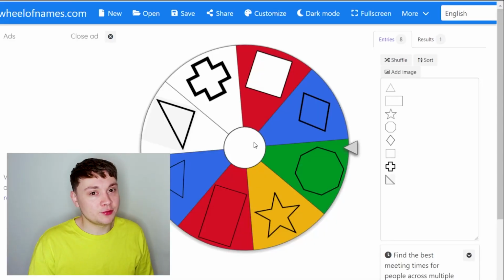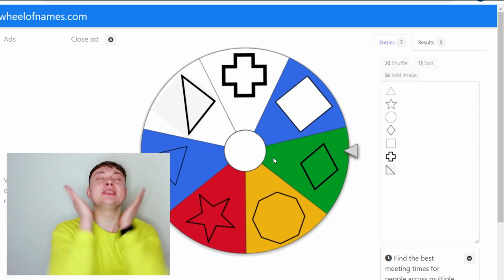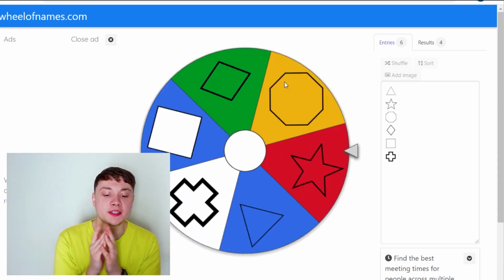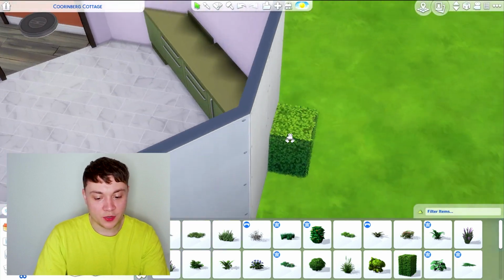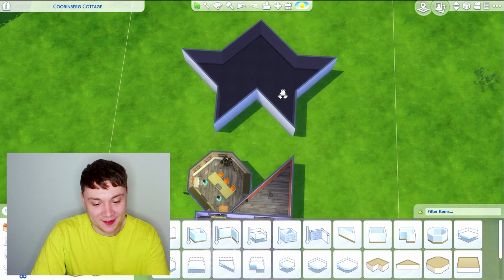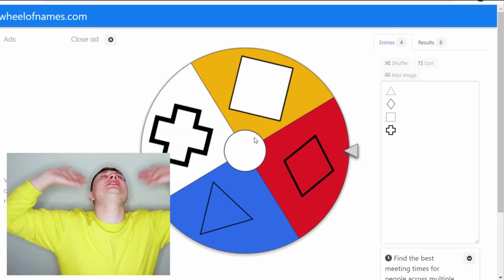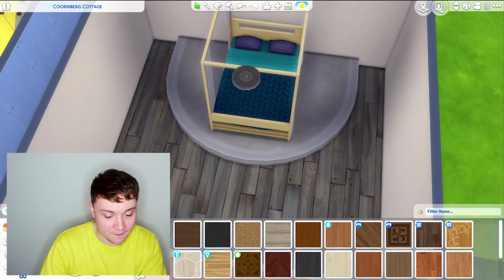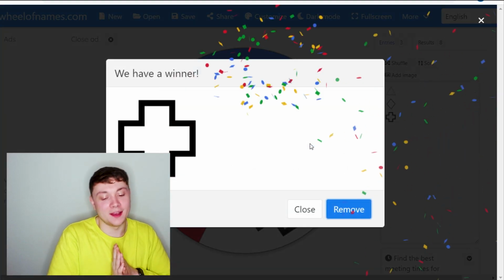I ruined the sims 4 build mode… every room is a different shape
I built a house in this Sims 4 build challenge but each room is a different shape based on a random shape generator!

This is another one of the 'every/each room in the Sims 4 is a different BLANK' and honestly it's my favourite kind of build challenge in The Sims 4 right now.

*I ripped this idea straight off Sydney Macoretta who does the best build challenges!

Personal Instagram - 96tohmai
Sims Twitter - 96tohmai
The Sims 4 Gallery - SatchOnSims (please download the build from today's video and fix the roof cus I couldn't deal with it lol)